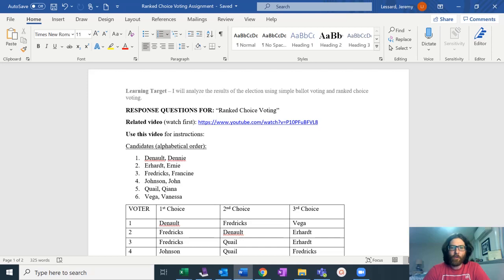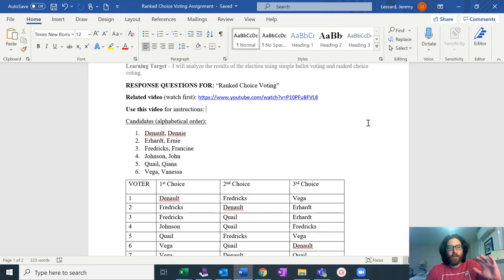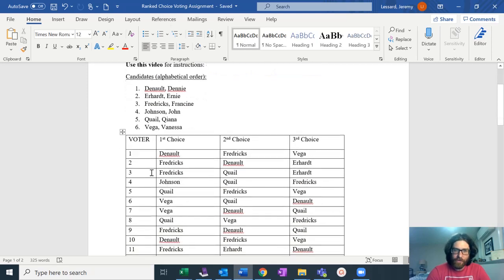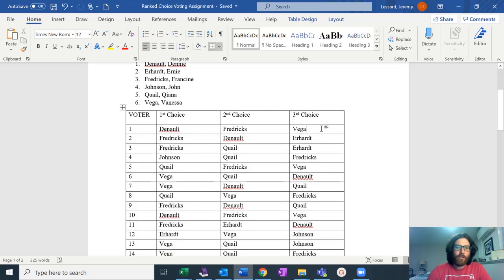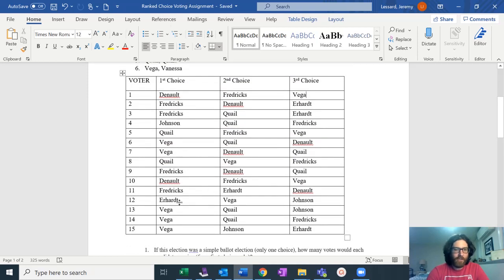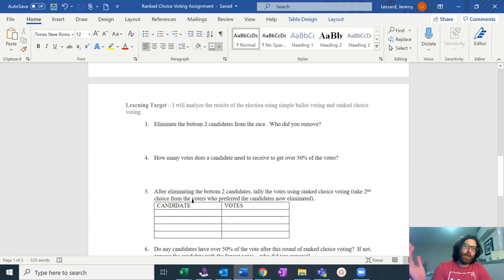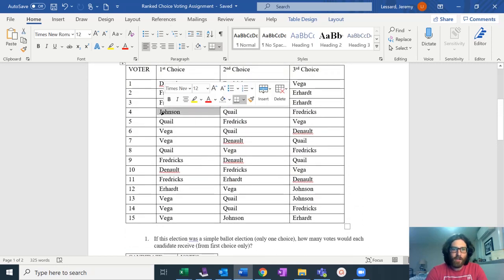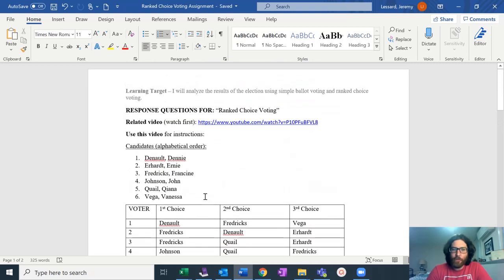Ranked Choice Voting SEZP